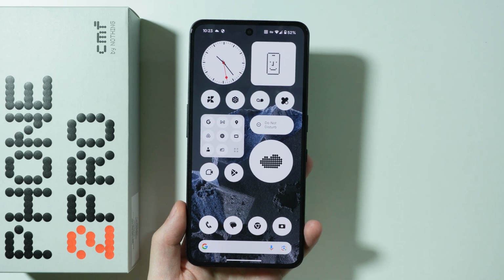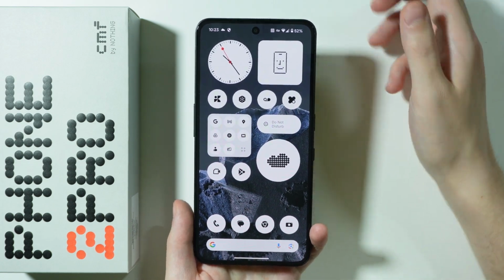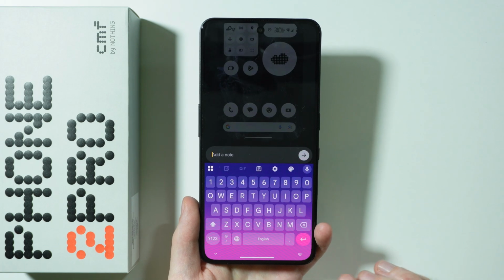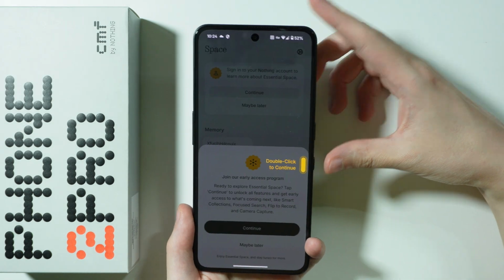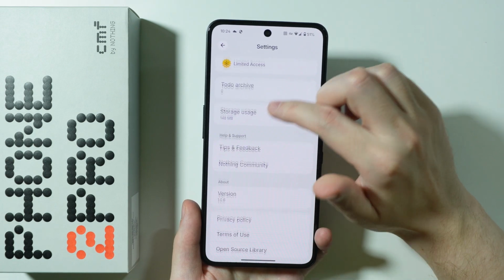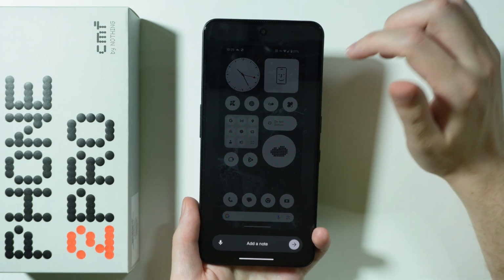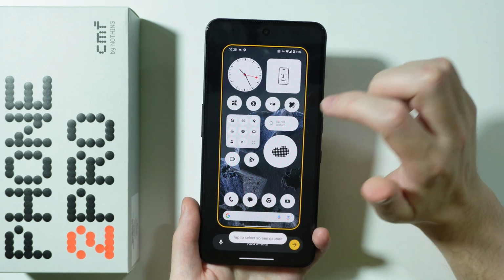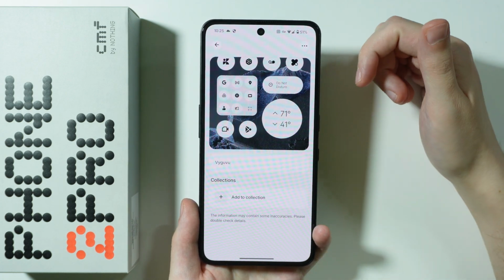CMF Phone 2 Pro: How to Use Essential Space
Want to master the Essential Space feature on your CMF Phone 2 Pro? This guide explains how to access and customize this unique productivity zone for quick app launches and shortcuts. Learn how to activate Essential Space, add your most-used apps, and optimize this dedicated interface for faster smartphone navigation. Get the most out of your CMF Phone 2 Pro by personalizing Essential Space to match your daily workflow and preferences.